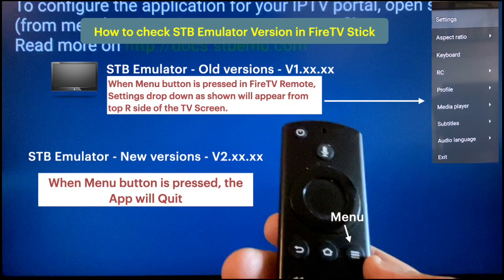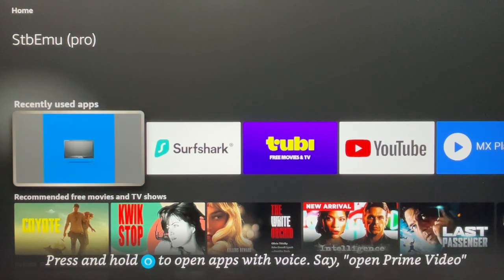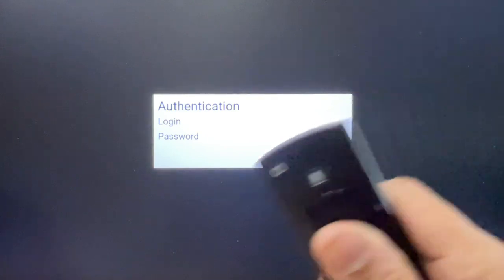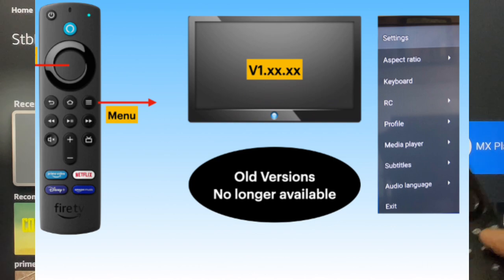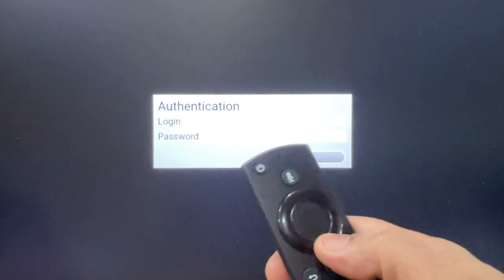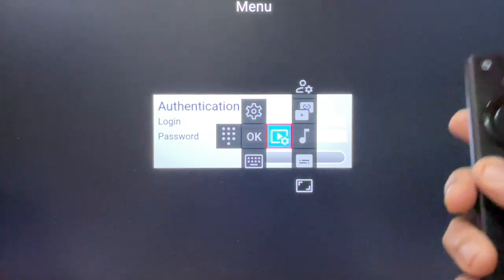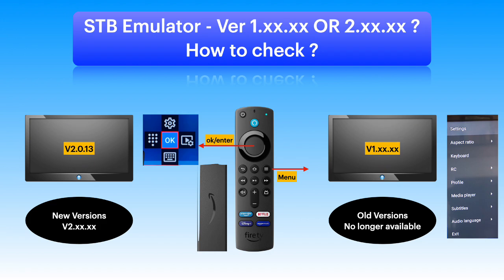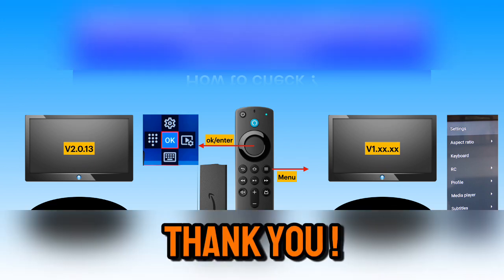STB Emu Version - How to check which version is installed in Firestick ?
STB emulator released the new version V2.xx.xx sometime in July 2022 - There has been many changes along the way and the new version responses are very different for remote keys in FireTV stick compared to older versions V1.xx.xx - The version number can not be seen in the app. This video highlights to check the version of the App and also to understand some basic changes in the way the App functions work with Remote Control keys in Amazon FireTV devices.

Check other videos on the new version in this channel. When there is a need to reinstall, older versions are no longer available and a bit of learning is needed to use the new version effectively.

Thanks